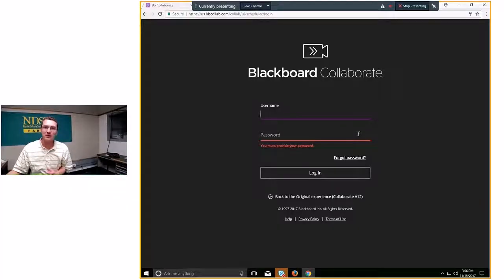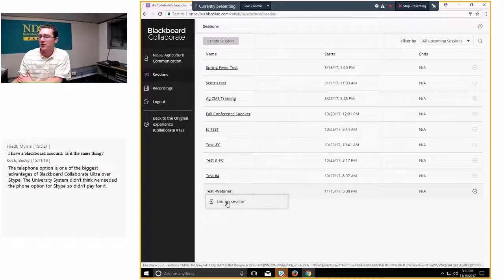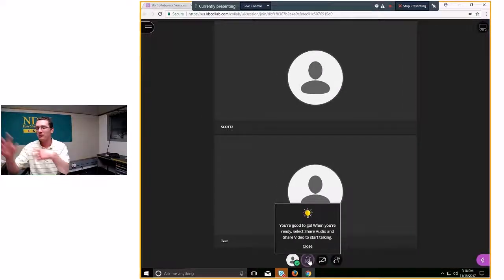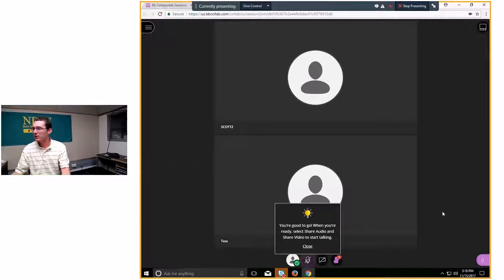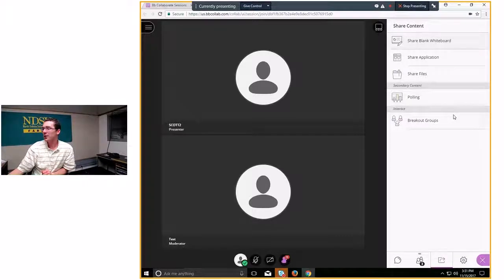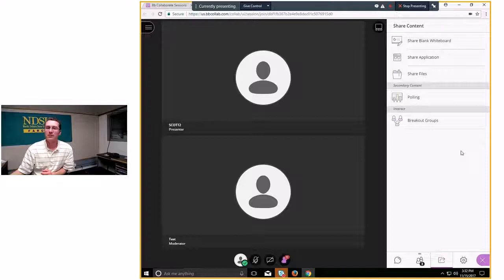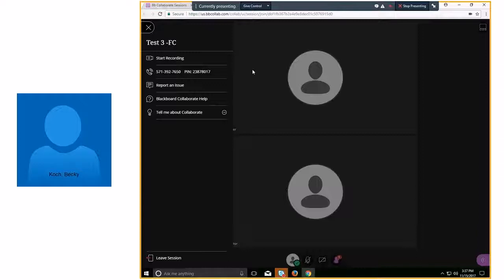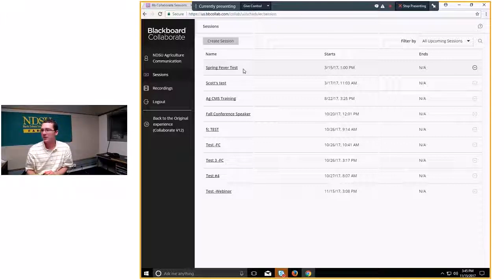Ag Comm Webinar: Webconferencing with Bb Collaborate Ultra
Scott Swanson with an overview of Collaborate's updated version called Ultra.